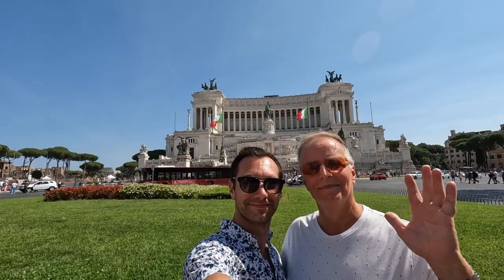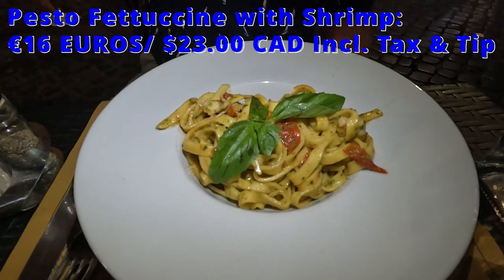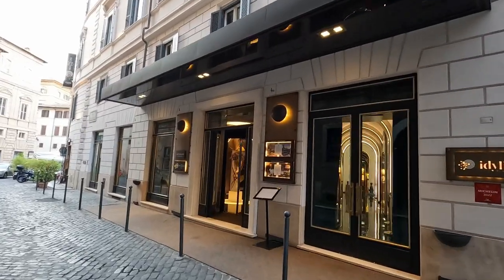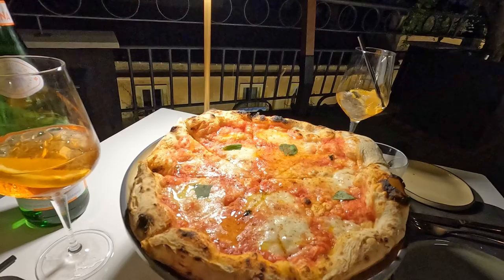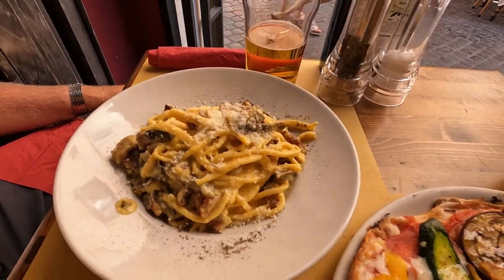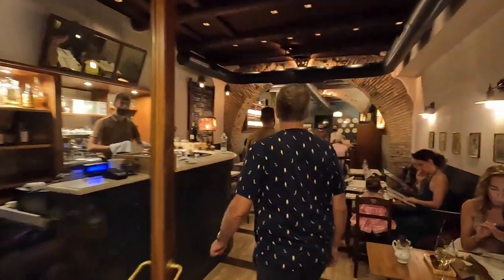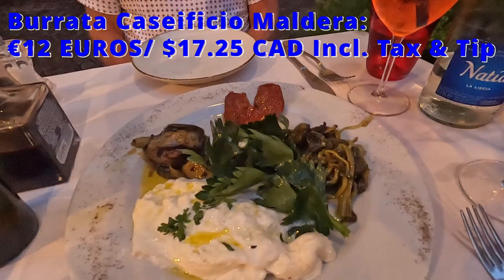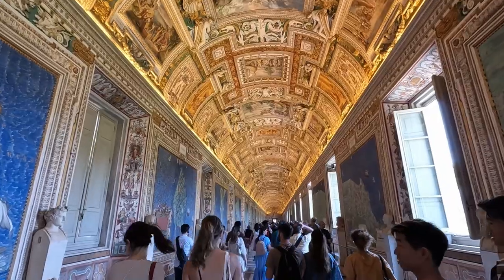Where to Eat in Rome! Best Restaurants Food Tour in Rome, Italy!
Join us on a food tour in Rome, where we'll try some of the city's best restaurants, terraces & bakeries to give you some ideas on where to eat during your trip to Rome! From Pastas & Pizzas to Gelato and Cannolis,
we'll sample some of the must eats in Rome, Italy!

Restaurants in this video:
Saltimbocca Ristorante
Unik Restaurant
Divinity Restaurant & Lounge Bar
Antico Forno Roscioli
Cantina e Cucina
In Roma - since 1917
CiPASSO Bistrot
Ristorante Virginiae
Gelateria ai Cerchi

Luggage:
Level8 Luggage
28" Check in Textured

If you want to help support our channel, please make sure to like, subscribe, and comment or if you are planning on booking a hotel or for any other online purchase, make sure to check out Rakuten for cashback! Our link below will give us both a bonus for you signing up.